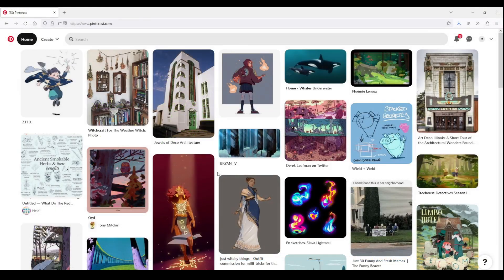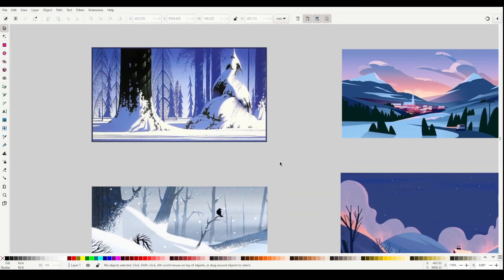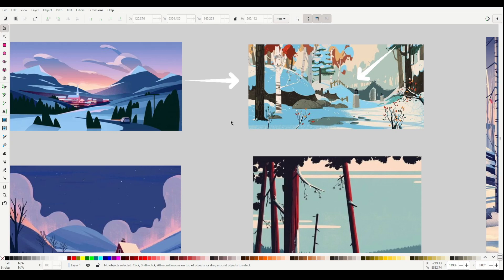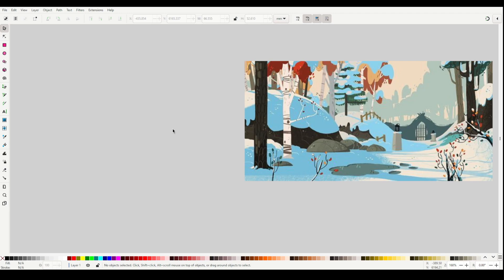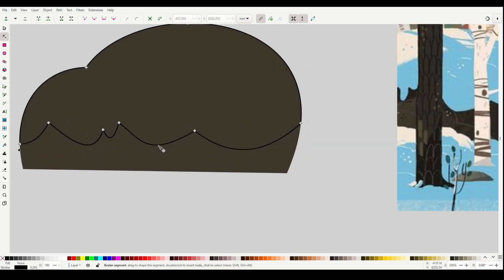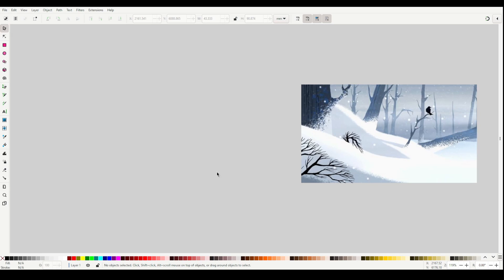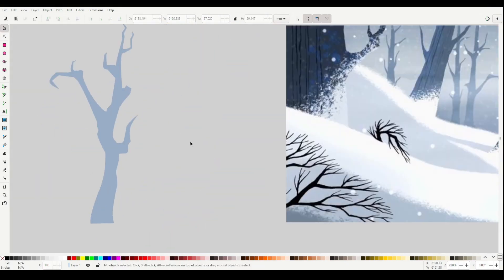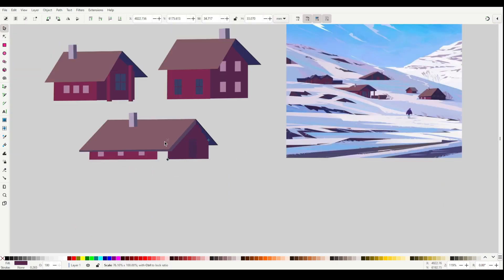Build Reusable Assets for Your Backgrounds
This is a tutorial on building your own reusable assets to build cartoon backgrounds in Inkscape. It is taken directly from an old  course of mine called "Easy Background Design Kit-Bashing". In that beginner's course you learn how to use an asset pack i provide to build cartoon backgrounds, as well as how to build your own assets. This video is one of the lessons that deals with that.

If you're interested in the course you can check it out